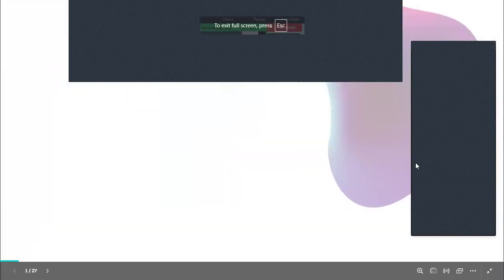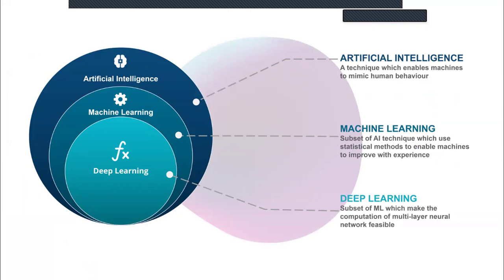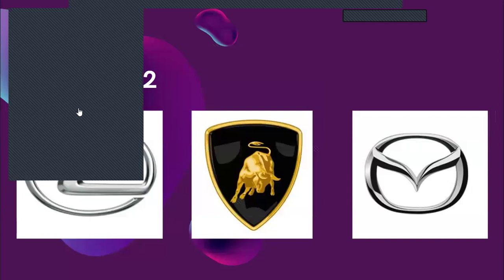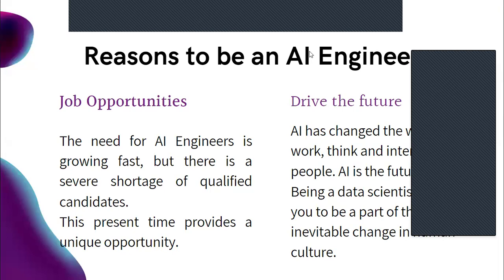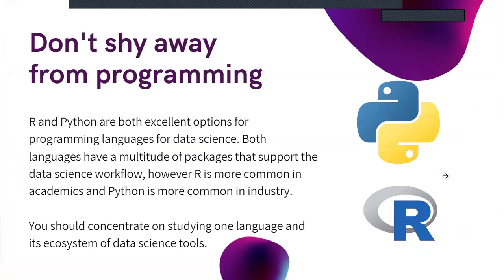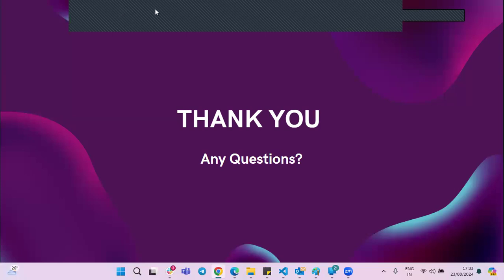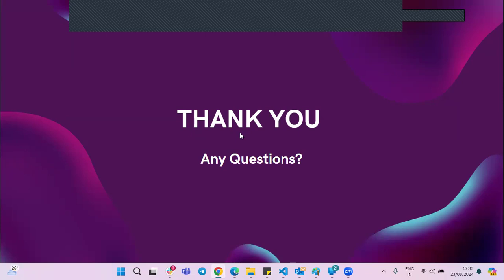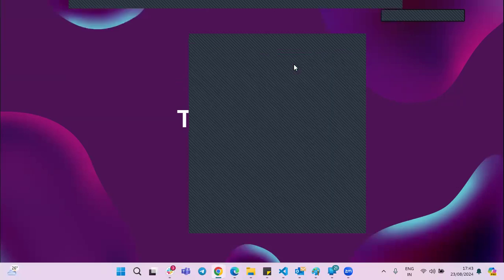Take your data science career to the next level🌟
💡Discover how to build a strong foundation in data science, create a standout professional brand, and navigate the job market with confidence.